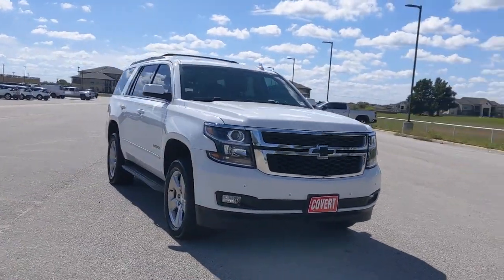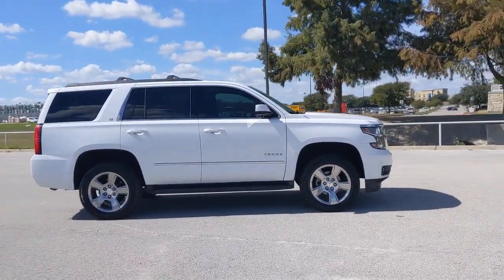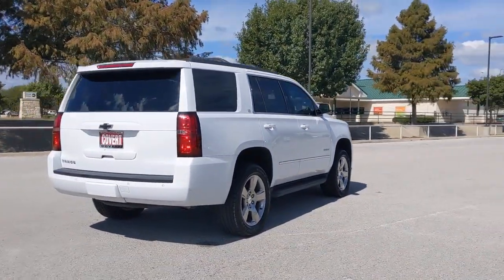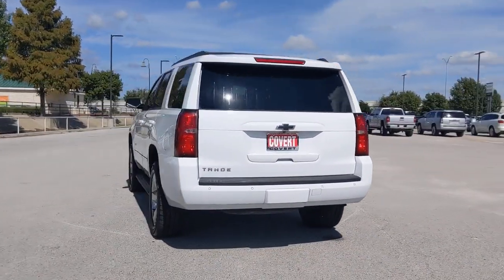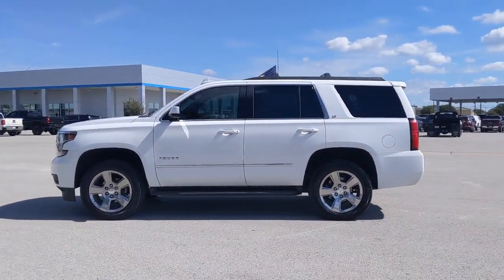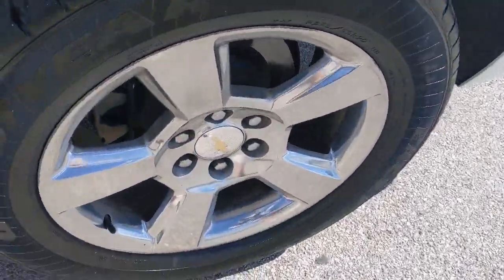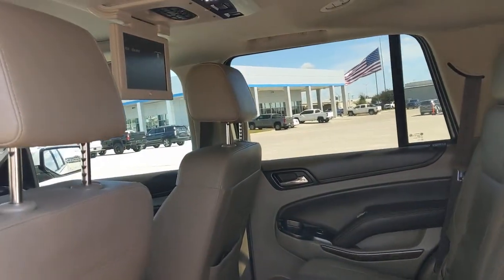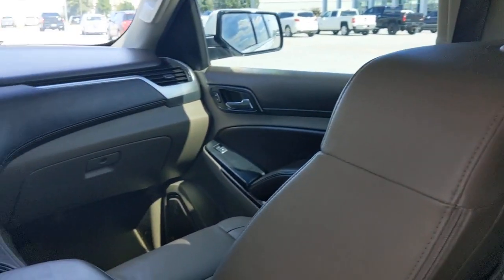2017 Chevrolet Tahoe Austin, San Antonio, Bastrop, Killeen, College Station, TX 220120A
Summit White Used 2017 Chevrolet Tahoe available in Austin, Texas at Covert Chevrolet Buick GMC. Servicing the San Antonio, Bastrop, Killeen, College Station, TX area.

702 State Hwy 71 West

Come see this 2017 Chevrolet Tahoe LT. Its Automatic transmission and Gas/Ethanol V8 5.3L/325 engine will keep you going. This Chevrolet Tahoe has the following options: WIRELESS CHARGING, WHEELS, 20 X 9 (50.8 CM X 22.9 CM) POLISHED-ALUMINUM, TRANSMISSION, 6-SPEED AUTOMATIC, ELECTRONICALLY CONTROLLED with overdrive and tow/haul mode (STD), TRAILER BRAKE CONTROLLER, INTEGRATED, TIRES, P275/55R20 ALL-SEASON, BLACKWALL, SUSPENSION PACKAGE, STANDARD, INCREASED CAPACITY, PREMIUM SMOOTH RIDE with Air leveler, SUNROOF, POWER, TILT-SLIDING with express-open and close and wind deflector, SUN, ENTERTAINMENT AND DESTINATIONS PACKAGE includes additional 9 months of SiriusXM Radio and NavTraffic service, (CF5) power sunroof, (U42) rear seat DVD entertainment system and (IO6) Chevrolet MyLink radio with navigation, SUMMIT WHITE, and STEERING WHEEL, HEATED, LEATHER-WRAPPED AND COLOR-KEYED with theft-deterrent locking feature. Test drive this vehicle at Covert Chevrolet Buick GMC, 702 Hwy 71 West, Bastrop, TX 78602.
SIDE BLIND ZONE ALERT WITH LANE CHANGE ALERT,STEERING WHEEL  HEATED  LEATHER-WRAPPED AND COLOR-KEYED  with theft-deterrent locking feature,WIRELESS CHARGING,TRANSMISSION  6-SPEED AUTOMATIC  ELECTRONICALLY CONTROLLED  with overdrive and tow/haul mode (STD),SEATS  THIRD ROW 60/40 SPLIT-BENCH  POWER FOLD,REAR AXLE  3.42 RATIO,MAX TRAILERING PACKAGE  (Includes (GU6) 3.42 rear axle ratio  (JL1) Trailer brake controller and (Z85) Suspension Package. 4WD models also include (NQH) 2-speed active Transfer case.,SEATING  FRONT BUCKET WITH LEATHER-APPOINTED SEATING  heated seat cushions and seat backs  10-way power driver and passenger seat includes 6-way power cushions  driver seat 2-position memory  2-way power lumbar control and power recline (STD),SUN  ENTERTAINMENT AND DESTINATIONS PACKAGE  includes additional 9 months of SiriusXM Radio and NavTraffic service  (CF5) power sunroof  (U42) rear seat DVD entertainment system and (IO6) Chevrolet MyLink radio with navigation,PAINT SCHEME  SOLID APPLICATION,SUSPENSION PACKAGE  STANDARD  INCREASED CAPACITY  PREMIUM SMOOTH RIDE  with Air leveler,LIFTGATE  POWER  HANDS FREE,WHEELS  20 X 9 (50.8 CM X 22.9 CM) POLISHED-ALUMINUM,AUDIO SYSTEM  CHEVROLET MYLINK RADIO WITH NAVIGATION AND 8 DIAGONAL COLOR TOUCH-SCREEN  AM/FM stereo with seek-and-scan and digital clock  includes Bluetooth streaming audio for music and select phones; voice-activated technology for radio and phone; and Shop with the ability to browse  select and install apps to your vehicle. You can customize your content with audio  weather and more; featuring Apple CarPlay and Android Auto capability for compatible phone; 5 USB ports and 1 auxiliary jack,KEYLESS START  PUSH BUTTON,LICENSE PLATE FRONT MOUNTING PACKAGE,REAR CROSS-TRAFFIC ALERT  SENSOR INDICATOR,MOLDINGS  BRIGHT BODYSIDE,TRAILER BRAKE CONTROLLER  INTEGRATED,LUXURY PACKAGE  includes additional 9 months of SiriusXM Radio  (AS8) power fold third row 60/40 split bench seats  (ATH) Passive Entry System  (ATT) second row power release 60/40 split folding bench seat  (BTM) keyless start  (DL3) outside heated power-adjustable  power-folding mirrors  (KA6) heated second row seats  (K4C) Wireless charging device  (N38) memory power tilt and telescopic steering column  (TC2) Hands free liftgate  (T3U) fog lamps  (UD5) front and rear parking assist  (UFG) Rear Cross-Traffic Alert  (UKC) Side Blind Zone Alert and (UVD) heated steering wheel and color key rear fascia trailer hitch closeout,TIRES  P275/55R20 ALL-SEASON  BLACKWALL,SUNROOF  POWER  TILT-SLIDING  with express-open and close and wind deflector,LT PREFERRED EQUIPMENT GROUP  Includes Standard Equipment,PASSIVE ENTRY SYSTEM  includes (AQQ) Remote Keyless Entry,FRONT AND REAR PARKING ASSIST,SUMMIT WHITE,COCOA/DUNE  LEATHER-APPOINTED SEAT TRIM,STEERING COLUMN  POWER TILT AND TELESCOPIC,FOG LAMPS,SEATS  SECOND ROW BUCKET  POWER RELEASE,MIRRORS  OUTSIDE HEATED POWER-ADJUSTABLE  POWER-FOLDING AND DRIVER-SIDE AUTO-DIMMING  with integrated turn signal indicators and ground illumination,ENTERTAINMENT SYSTEM  REAR SEAT  BLU-RAY/DVD  with remote control  overhead display  Wi-Fi wireless projection capability  two 2-channel wireless digital headphones  auxiliary HDMI/MHL audio/video input and 2 USB ports,SEATS  HEATED SECOND ROW OUTBOARD SEATS,ENGINE  5.3L ECOTEC3 V8 WITH ACTIVE FUEL MANAGEMENT  DIRECT INJECTION AND VARIABLE VALVE TIMING  includes aluminum block construction (355 hp [265 kW] @ 5600 rpm  383 lb-ft of torque [518 N-m] @ 41